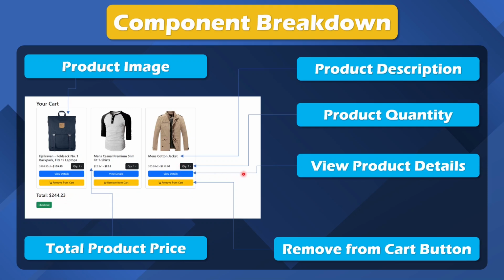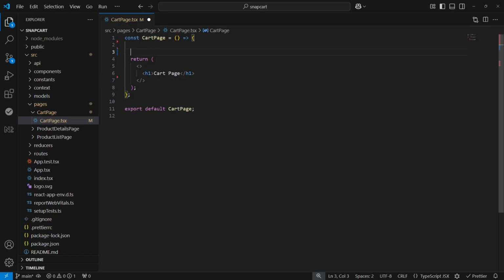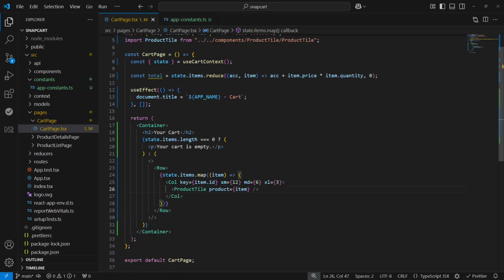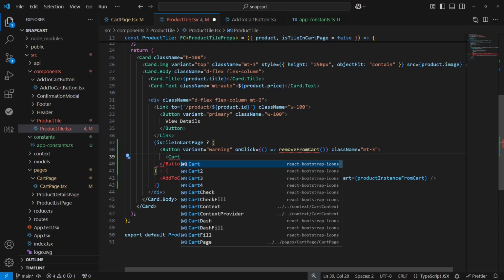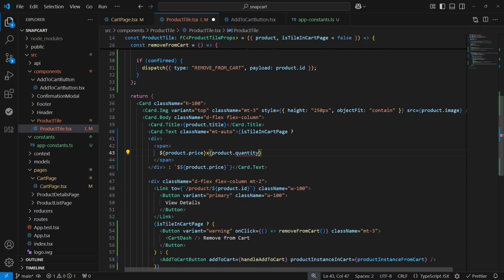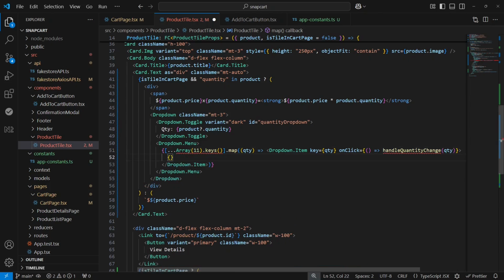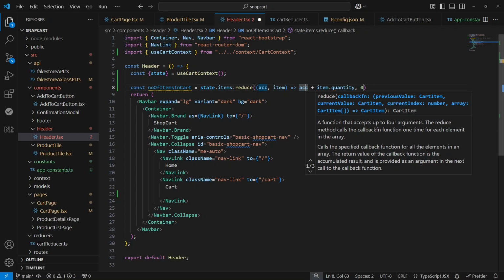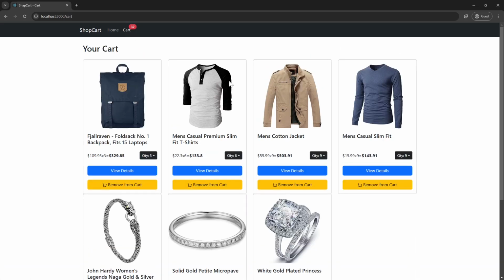ShoppingCart - Creating Cart Experience - React + TypeScript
In this video, we focus on creating the cart experience for our shopping cart application. We'll populate the CartPage React Component to display all products in the cart, compute the total price dynamically, and handle user interactions seamlessly.

Here’s what you’ll learn:
* Cart Page Setup: Leverage state to display cart products and compute the cart total by multiplying product price with quantity.
* ProductTile Enhancements: Add conditional UI elements for the cart, including a "Remove from Cart" button, product-level pricing, and a quantity update dropdown.
* State Actions in Action: Update and manage cart state for removing products and changing quantities, using state actions created in earlier videos.
* Header Updates: Dynamically show the total number of items in the cart.
To help you follow along, we've provided a starting project zip file. Download it, install the dependencies, and jump right in!

Timestamps:
0:00 Introduction & Breakdown
1:48 Project Overview - Current State
4:05 Creating Cart Page
11:09 Updating ProductTile - Conditional Markups
14:33 Remove from Cart - CTA Functionality
16:15 Update Quantity - Conditional Dropdown
25:51 Updating Header - Show Cart Quantity
29:23 Remove from Cart - Quantity Dropdown
30:30 Outro

By the end of this video, you’ll have a fully functional cart page, ready to enhance the user experience in your shopping cart app!